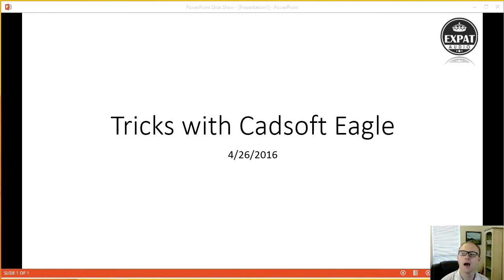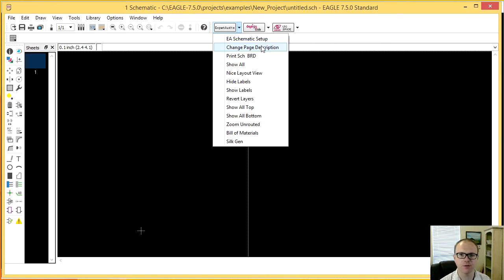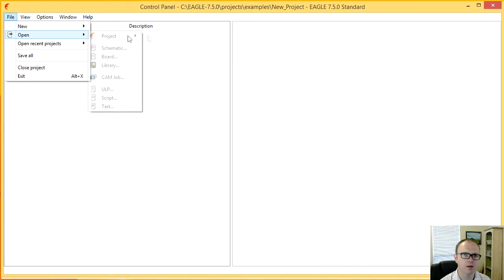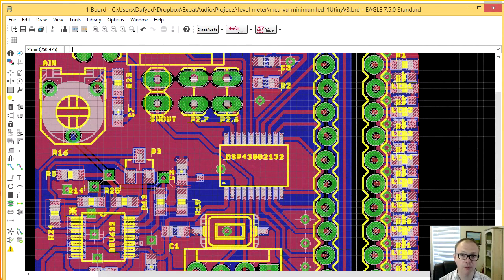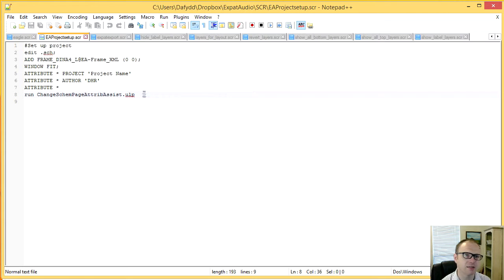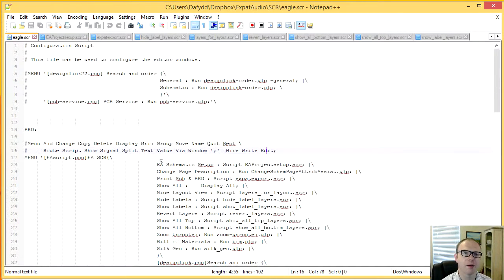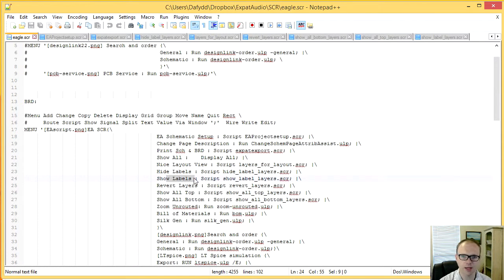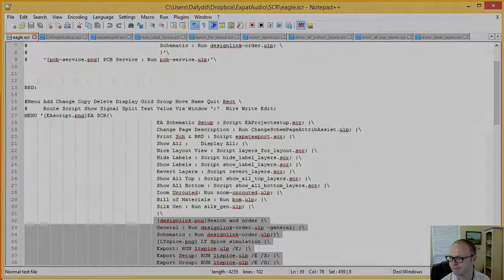Expat Audio - Cadsoft Eagle Scripts and Menu tips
Just upgraded to Eagle 7.5 and needed to refresh the scripts and menu's that I use. Figured it'd be good to share with our users too! Eagle has amazing capability if you get into their scripts and ULP's. This is just the tip of the iceberg! :)